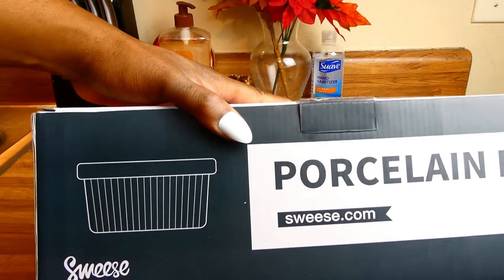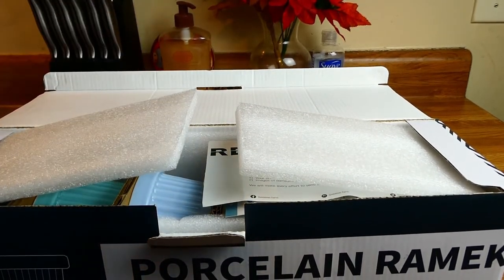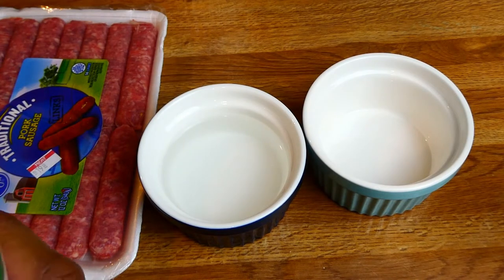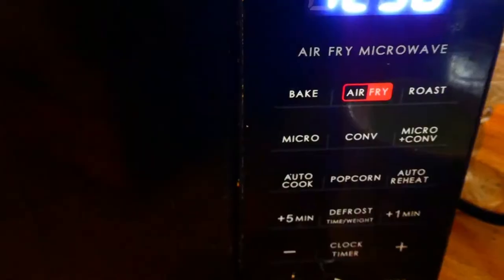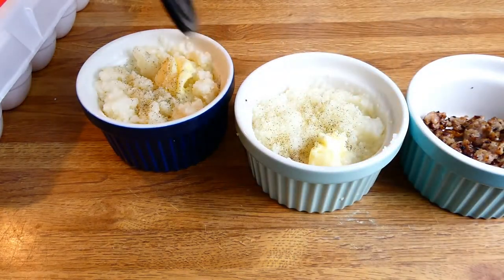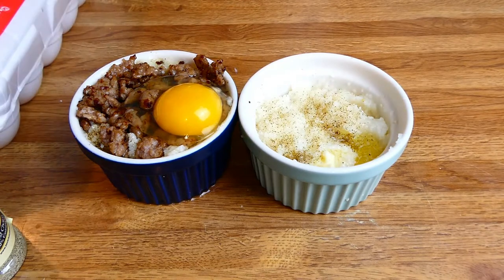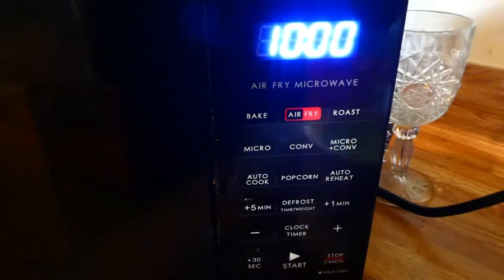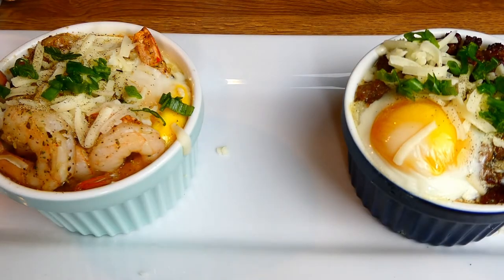Sweese 8 Ounces Ramekins Unboxing | Recipes for Ramekins | Breakfast Ramekins Cooked In A Galanz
In this video, I will be unboxing these Sweese 501.003 Porcelain Souffle Dishes, Ramekins - 8 Ounce for Souffle, Creme Brulee, and Ice Cream - Set of 6, Cool Assorted Colors.  You can purchase these on Amazon for $19.99.

Purchase these Ramekins

Purchase the Holder:

VERSATILE! PERFECT SINGLE SERVING SIZE - Sweese ramekins are versatile dishes for souffle, creme brulee, jams, dipping sauces, french onion soup, blueberry crumble, drawn butter, olives, quiche, and ice cream. And It is the right one and let everyone enjoy delicious food without worrying over-eat! If you need a larger souffle dish, please search "Sweese 503.101" for the new coming 12oz ramekins.
EASY TO CLEAN - These soufflé dishes are stackable and DON'T take up a lot of space in your cupboard. They have a glazed coating so it is quite smooth, so easy to clean! You can wash them with soap and hot water or place them into your dishwasher.
BRIGHT WHITE COLORING - Sweese porcelain ramekin dishes have industry-favorite traditional contours, and french white color adds a stylistic touch and brightens up your mornings. Sleek ramekins are sure to create a dining experience your guests won't soon forget.
PRO-GRADE PORCELAIN & SAFE FOR DISHWASHER, MICROWAVE, OVEN AND FREEZER - These Sweese ramekins are made of durable porcelain, a type of premium LEAD-FREE ceramic, chip-resistant and more sturdy than stoneware.
COOKS EVENLY & EASY-RELEASE - Sweese’s ceramic construction offers even heating and superior heat retention. Non-stick glazed surfaces make release easier.

-Love Christine